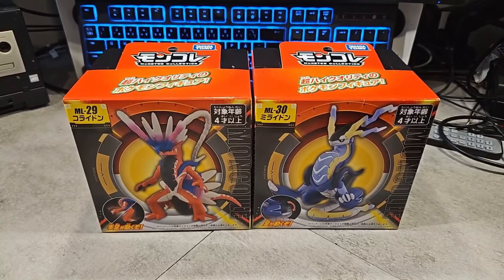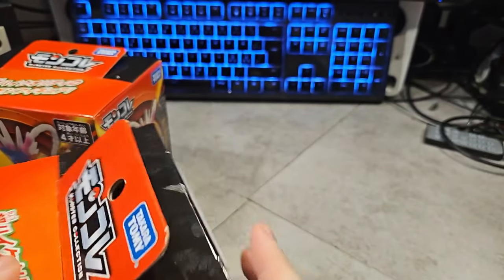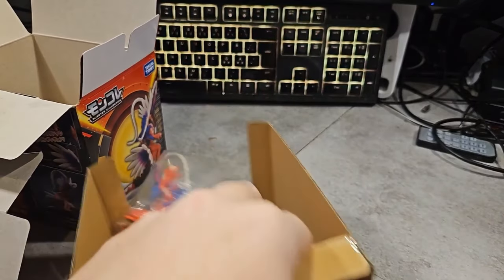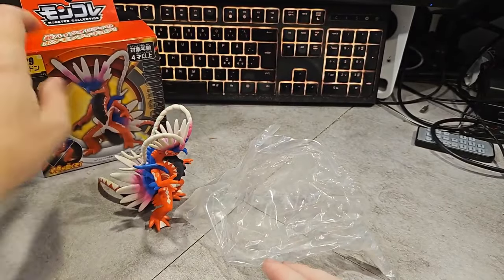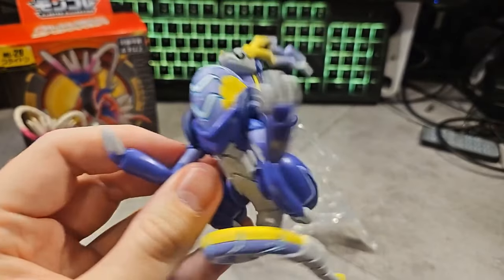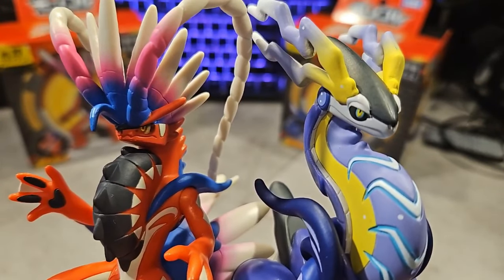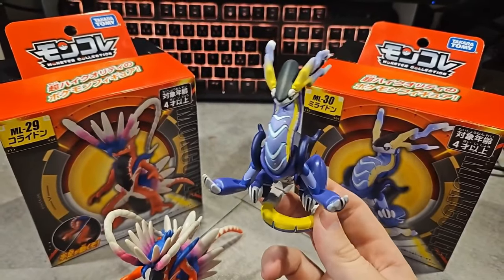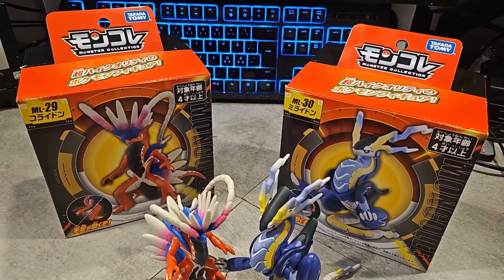Pokémon - Koraidon & Miraidon Figure Unboxing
Been such a long time since the last time we had an unboxing video on the channel, very excited to be back into it and many more to come!